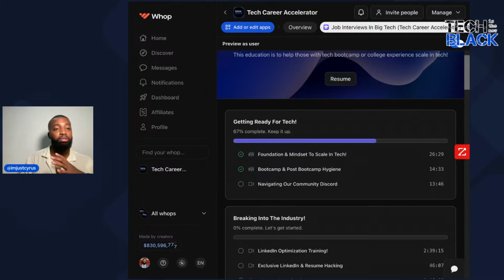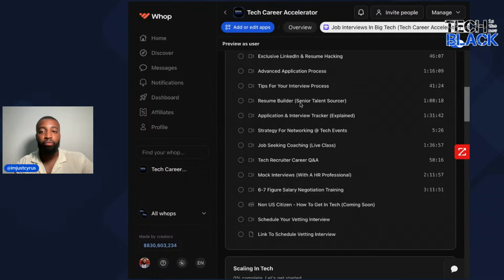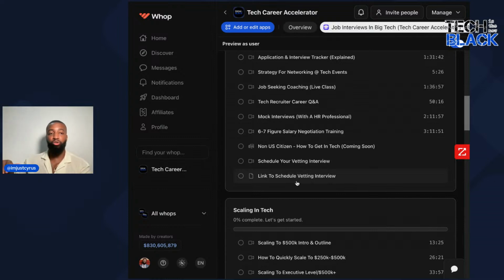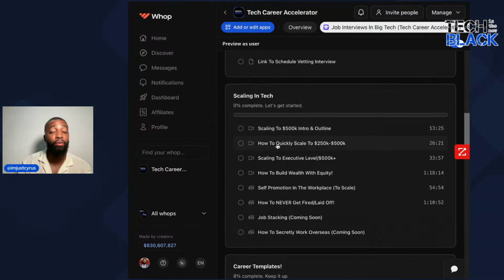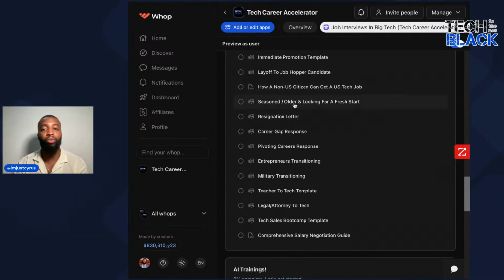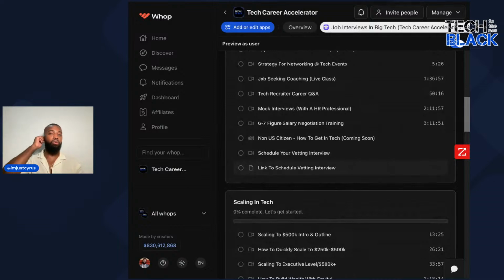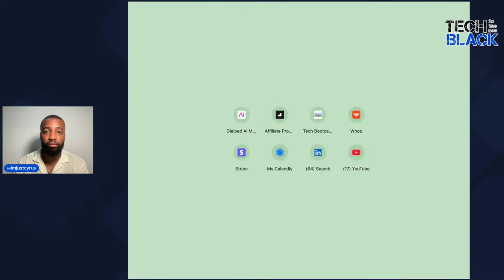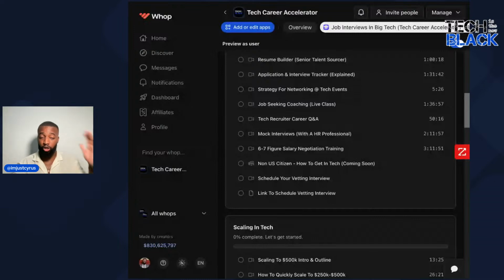The 3 Steps To Getting In Big Tech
Here are the ONLY 3 Steps you need to  get a 6 - 7 figure career in big tech companies!

For everyone in the Scale In Tech bootcamp (by Tech Is The New Black), you have access to this. But it’s important that you understand how valuable these resources and tips are to expediting your process.

For those who are not in our program, make sure whatever program you’re doing or steps you’re taking to get into the industry based on the tips that I’m going to give you.

If you want to be paired with the recruiters are hiring managers from the big tech companies that are helping our community with job placement, click the